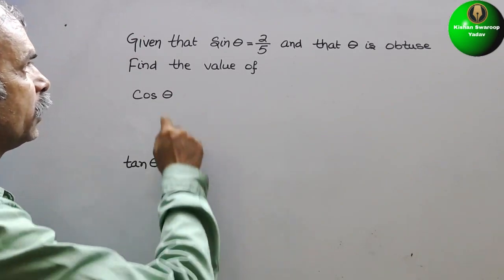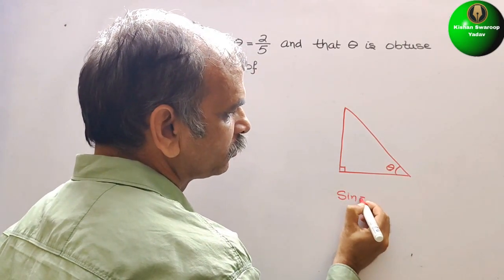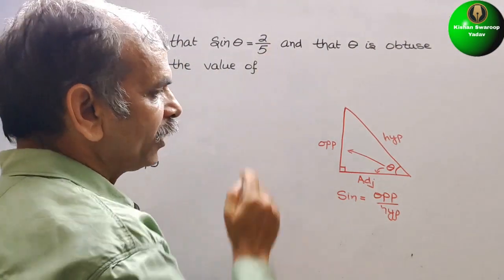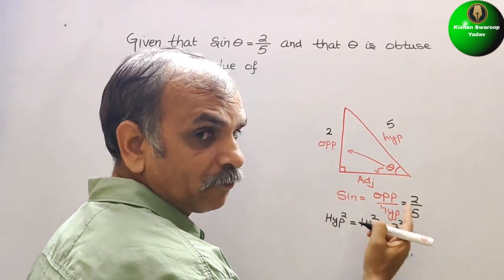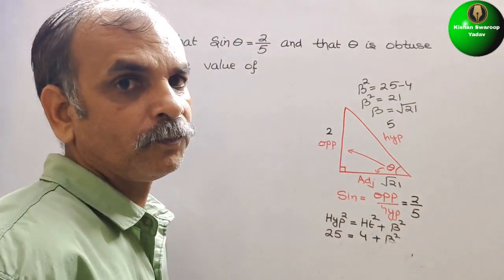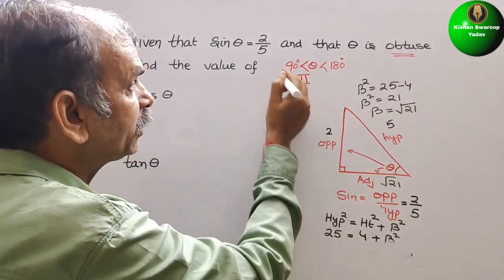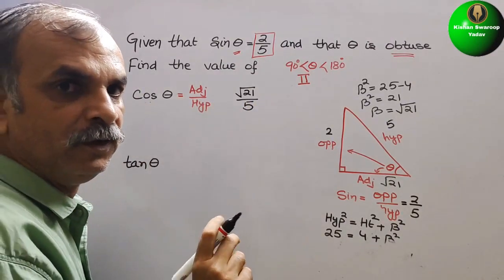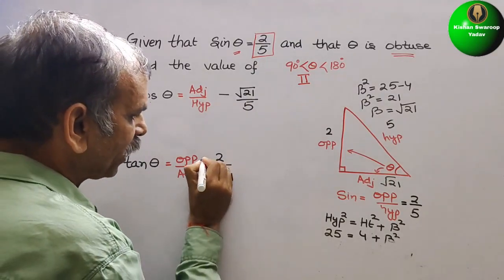Given that sin theta=2/3 and that theta is obtuse. find Cos theta, tan theta